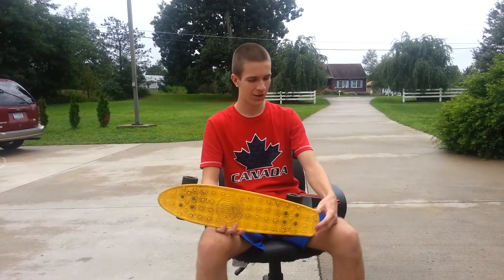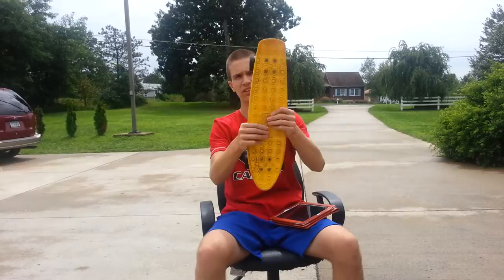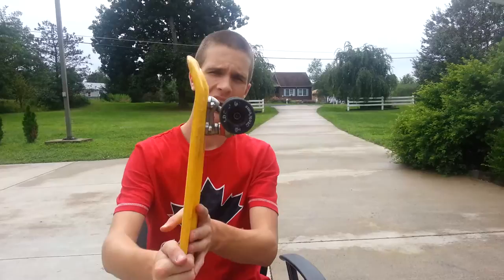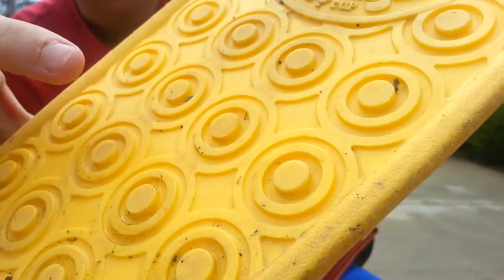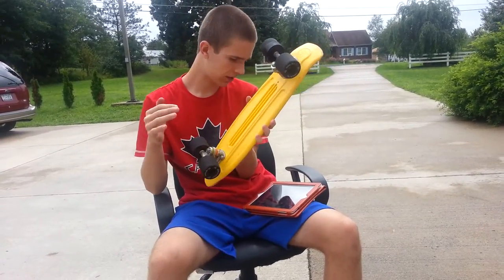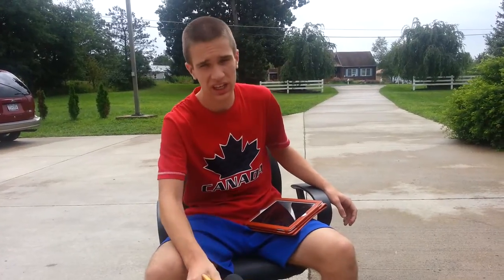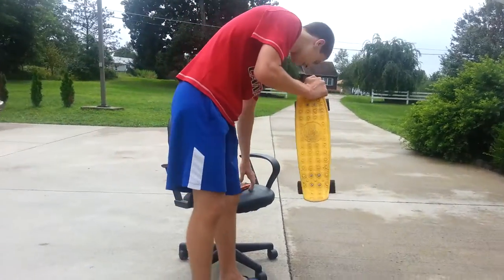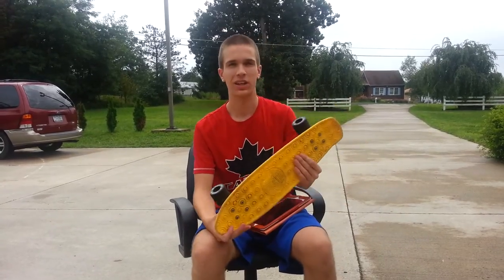Gold Cup Banana Board Review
This is my favorite plastic cruiser, so I wanted to make a review because of the lack of reviews on Youtube currently.